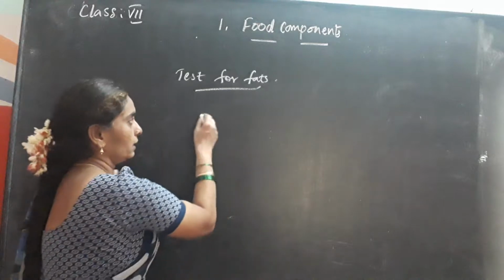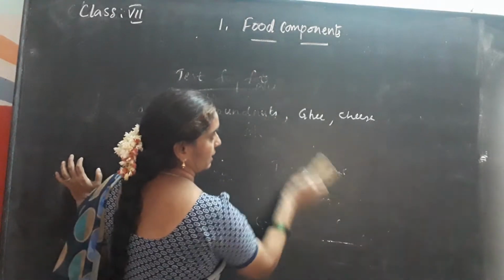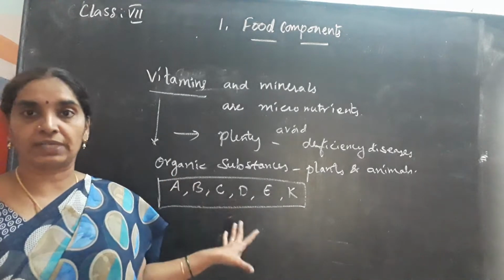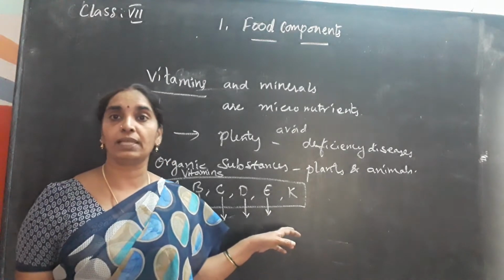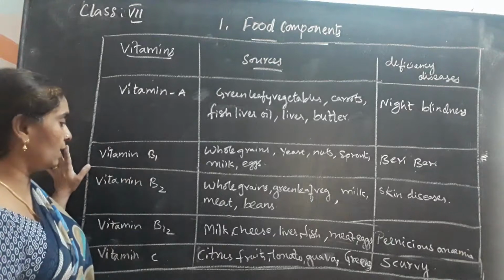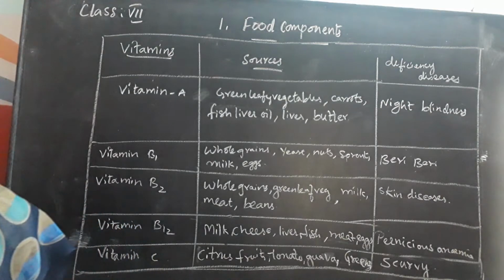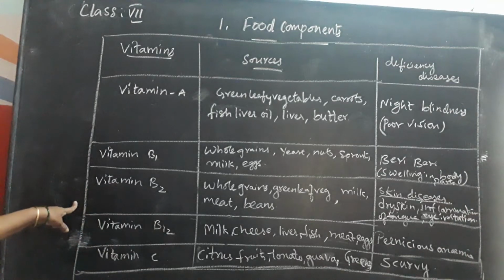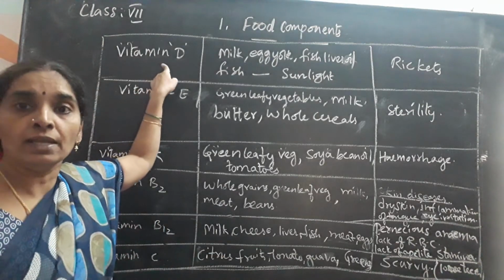Food components (revision)2a@7th class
vitamins,sources and deficiency diseases